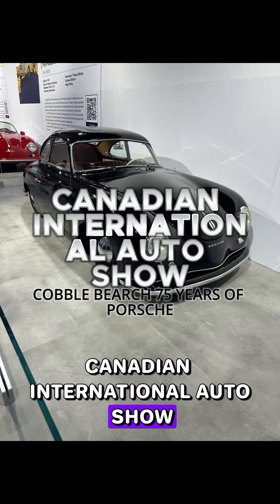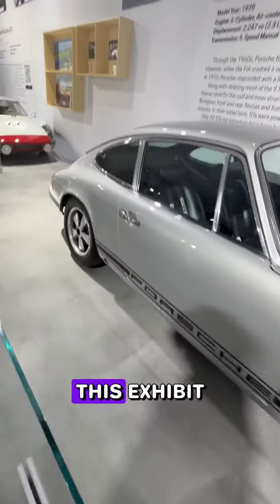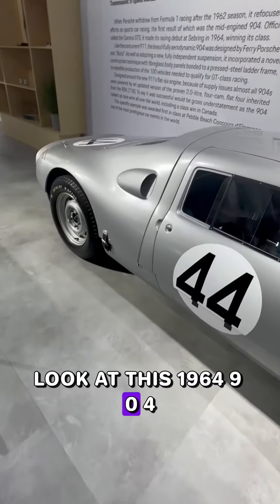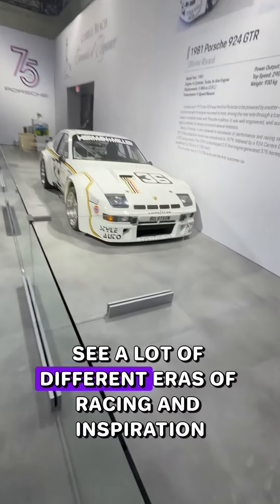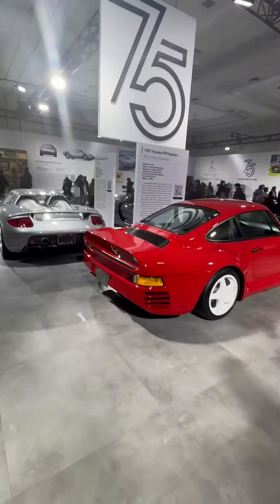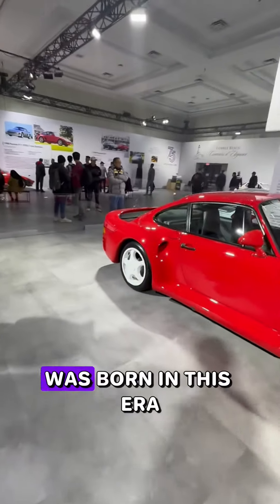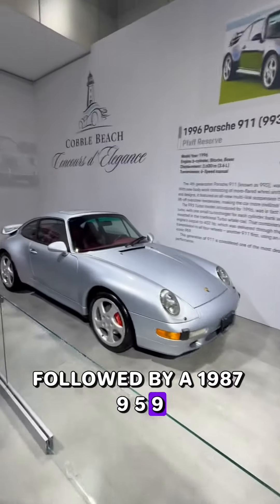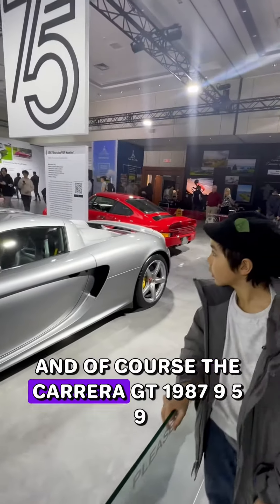Toronto International auto show Porsche 75 years Cobble Beach Best cars I’ve ever seen in one room